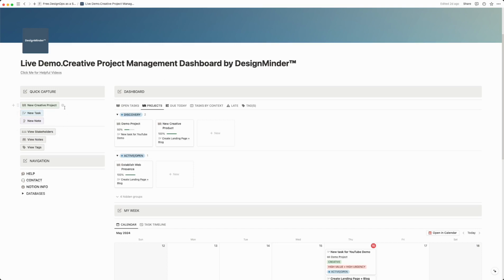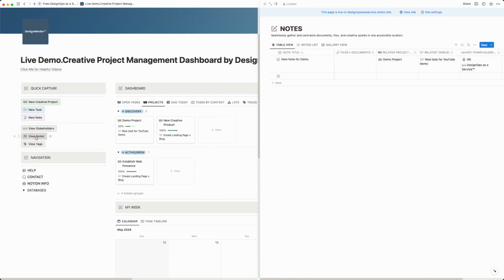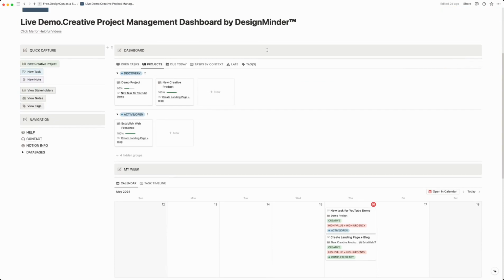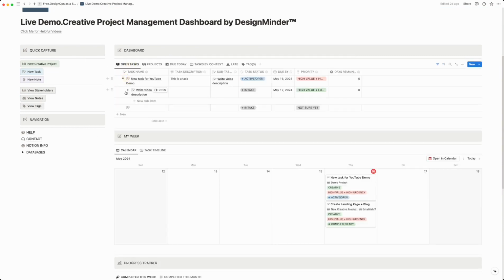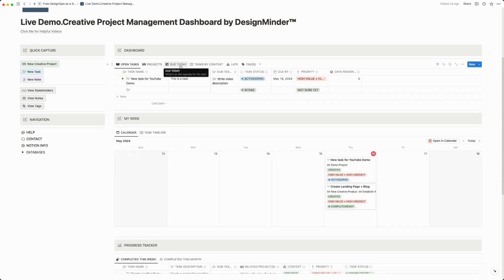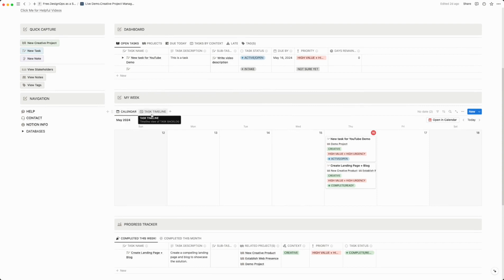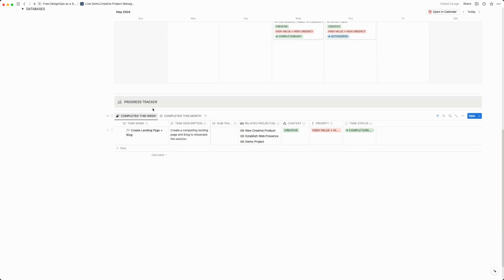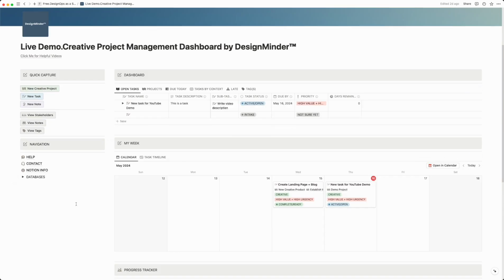The Creative Project Management Notion Dashboard by DesignMinder™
In this video, I show you some of the key features and highlights of the  Creative Project Management Dashboard by DesignMinder™

Elevate Your Personal and Professional Growth Today:

- Visit Us: Explore more resources designed to help busy professionals thrive at DesignOps as a Service™

- Transform Your Meetings: Stop wasting time in unproductive meetings! Discover how our professional facilitation services can elevate your team’s productivity.

- On-Demand Solutions: Achieve measurable success with our on-demand facilitation and consulting services.

- Creative Project Management Dashboard: Need a tool to organize tasks, track progress, and boost productivity? Check out The Creative Project Management Notion Dashboard. Discover Now

- Facilitate Like a Pro: Struggling with unproductive meetings? Enroll in our Udemy course and learn to lead effective meetings every time.